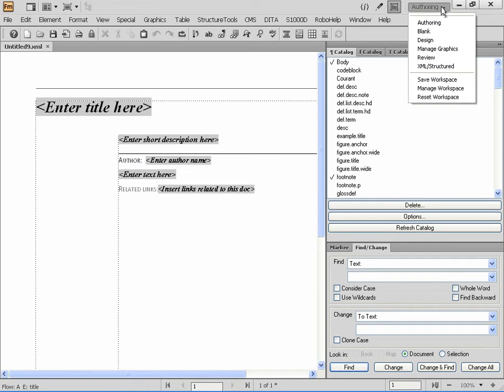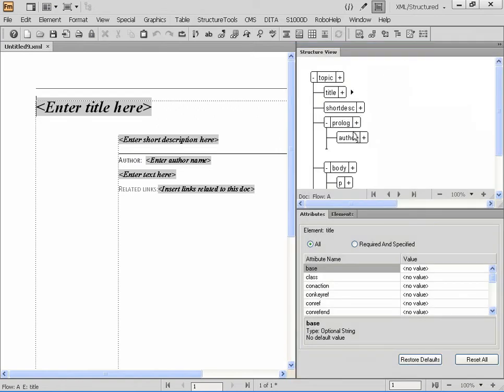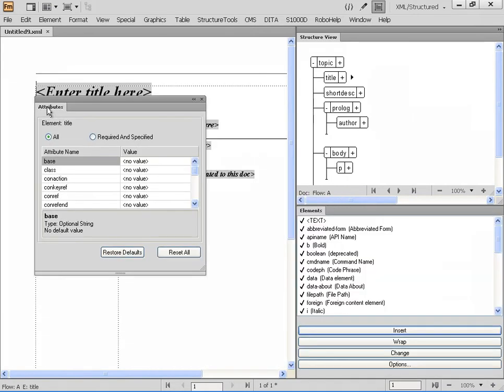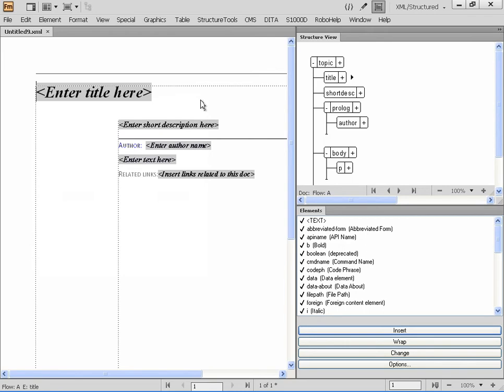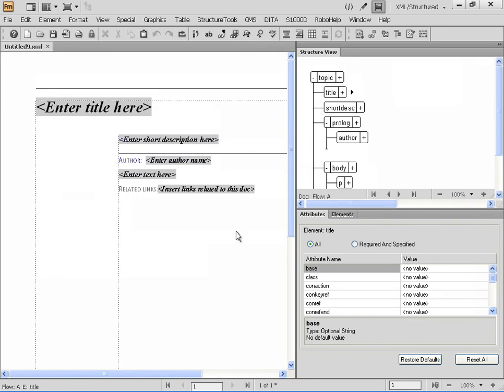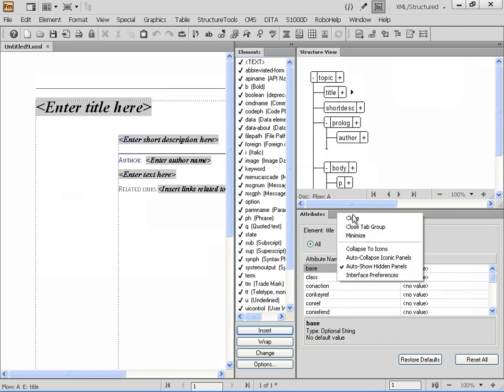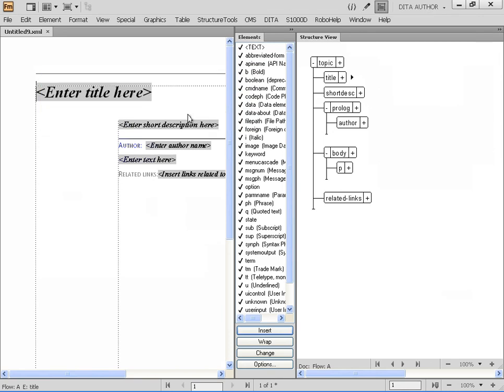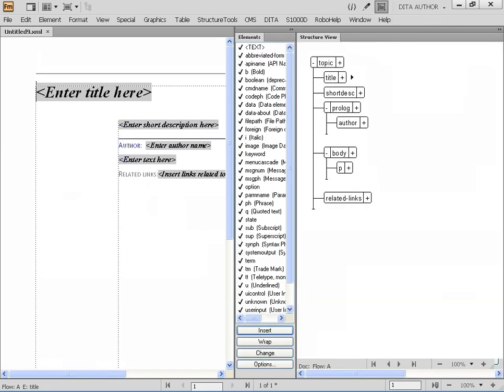Adobe FrameMaker 11: Configure, create, restore, or load a workspace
The workspaces that are included can be configured or customized for your preferences.